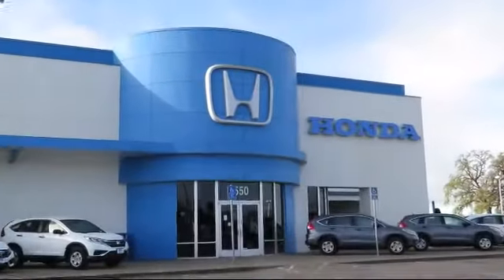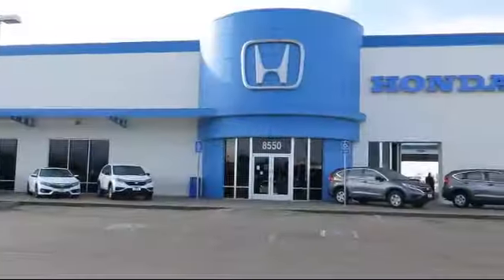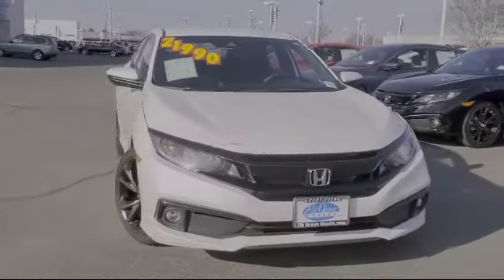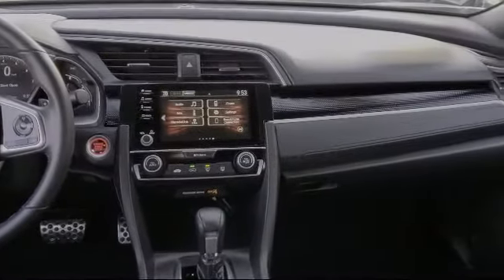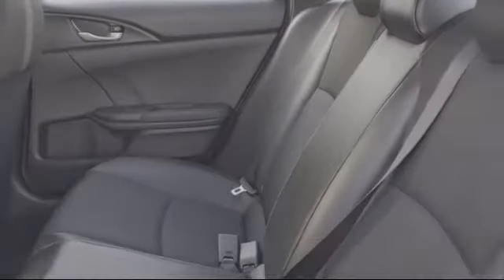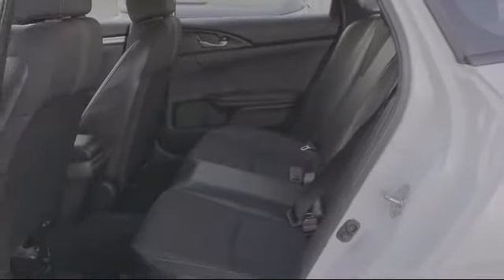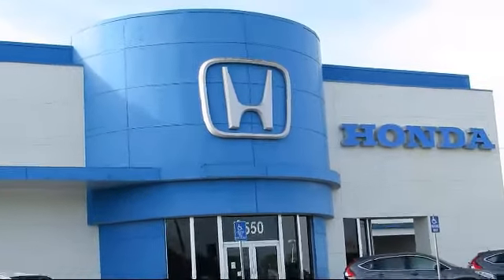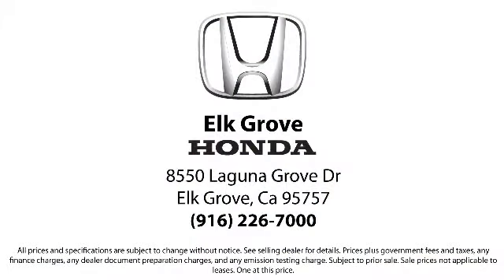2020 Honda CIVIC Sport Sedan Sacramento Elk Grove Roseville Stockton Folsom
2020 Honda CIVIC Sport Sedan Stock Number: 74300 Vin:19XFC2F84LE205424.